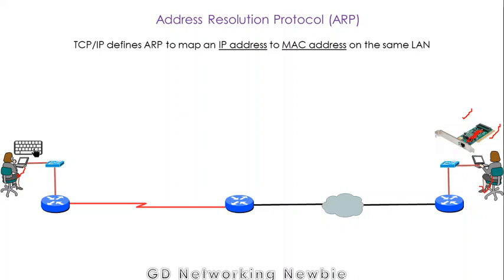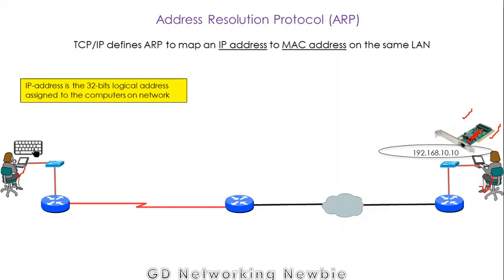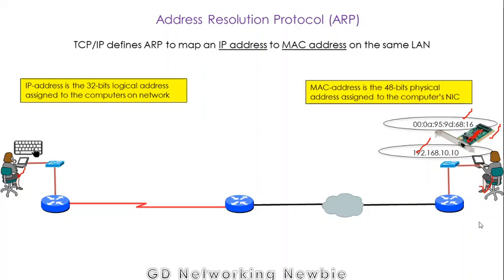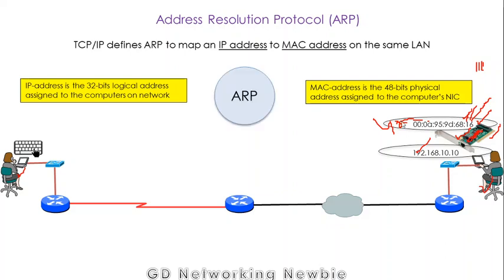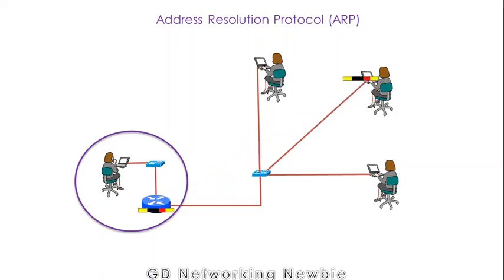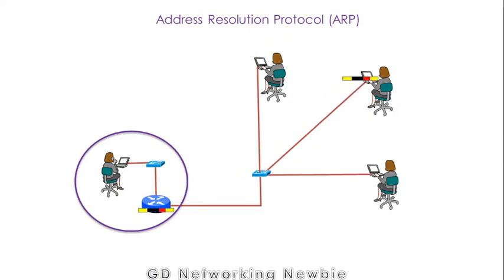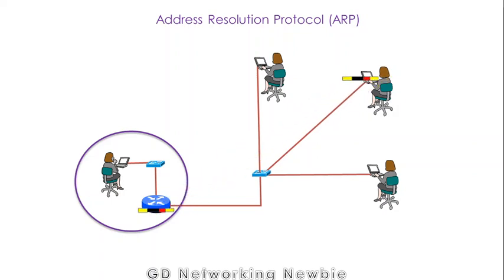Address Resolution Protocol (ARP) Basics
Address Resolution Protocol (ARP):
TCP/IP defines ARP to map, translate or resolve an IP address to MAC address on the same LAN
ARP include following messages:

(1) ARP Request: Message sent to all the hosts on same LAN to find out the MAC address of node whose IP address is known.

(2) ARP Reply: One particular node having that specific IP address will reply sending back its MAC address to the requesting host/ router.